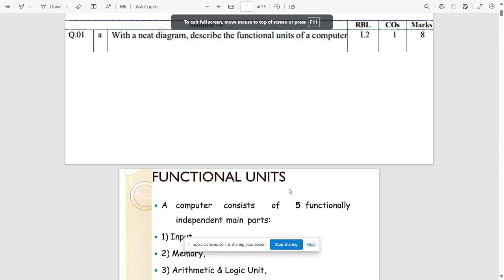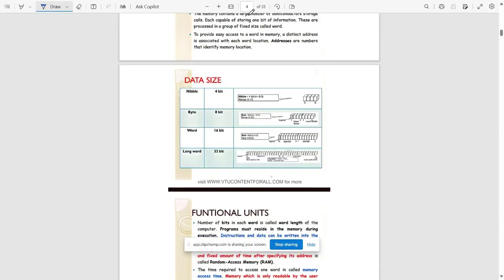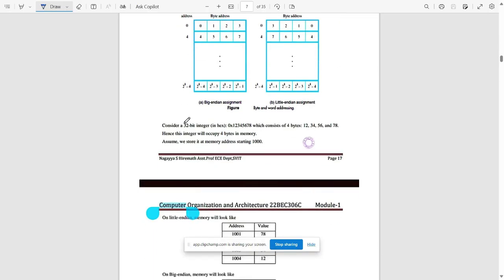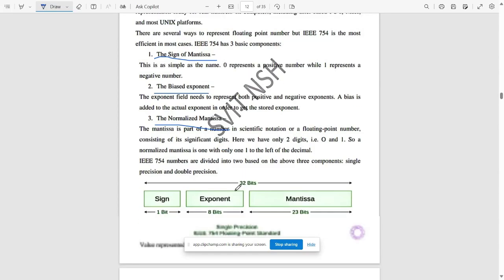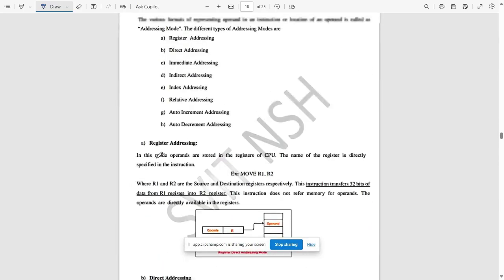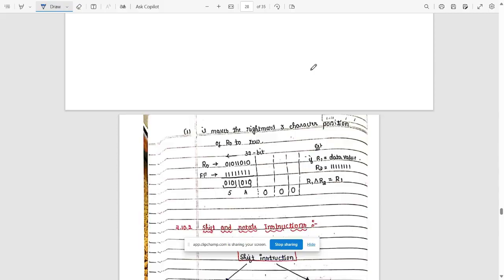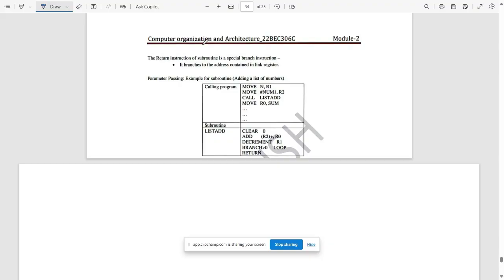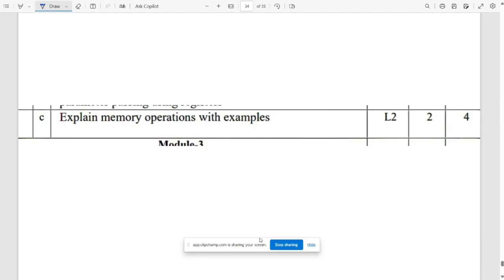#1 Computer Organization Architecture Model Paper-1 Part-1 Soln BEC306 3rd Sem ECE 2022 Scheme VTU